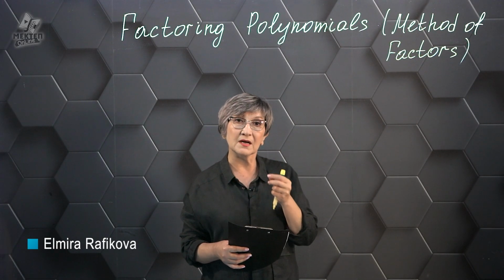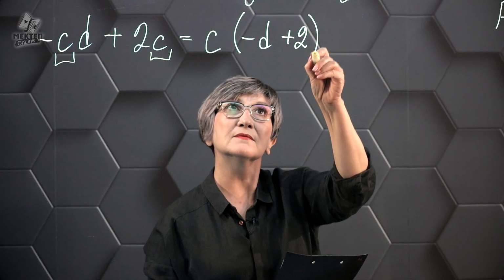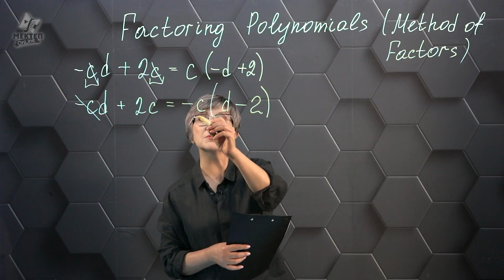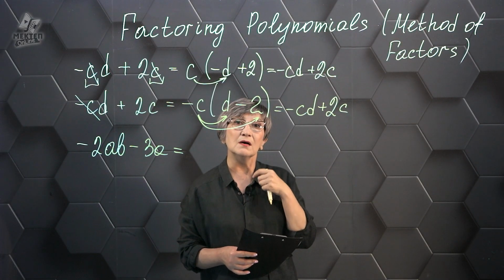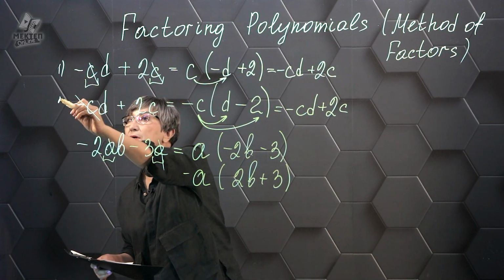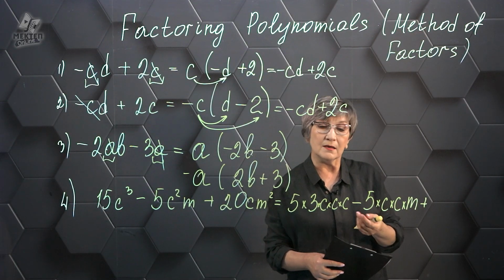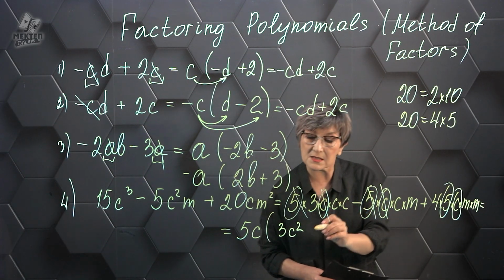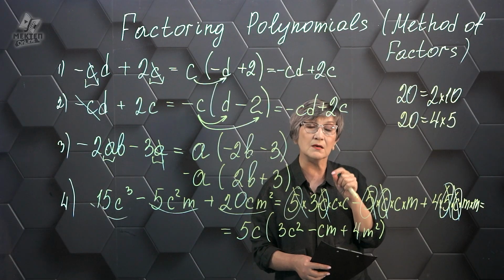Factoring Polynomials. Method of factors. Part 2.